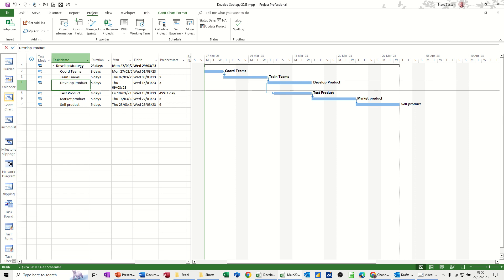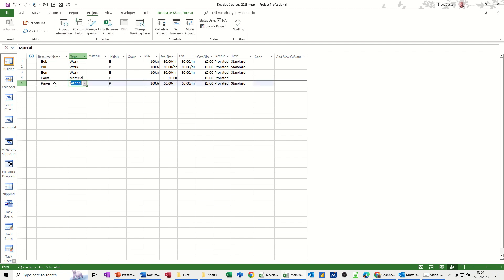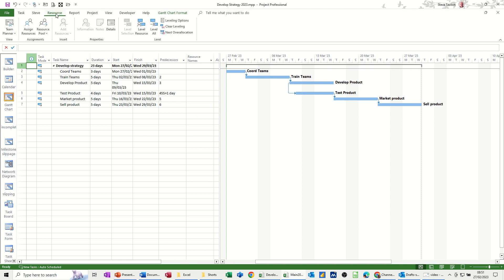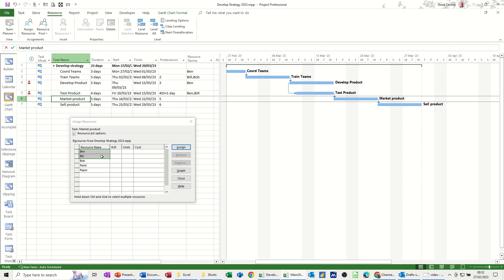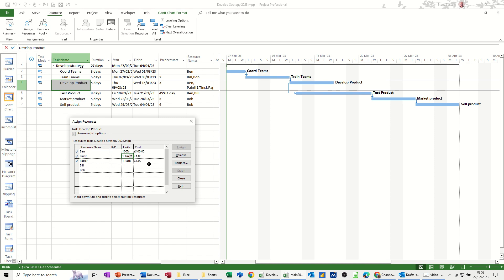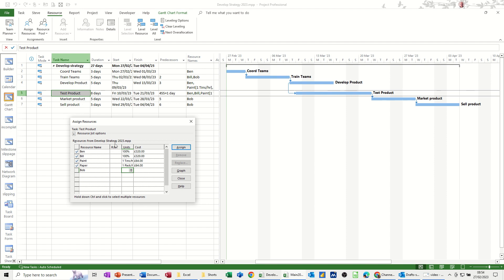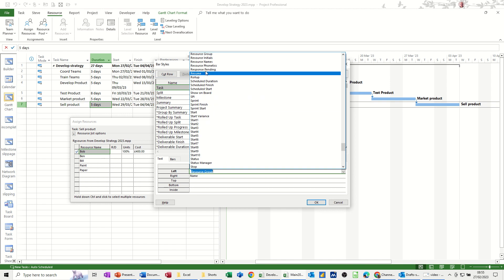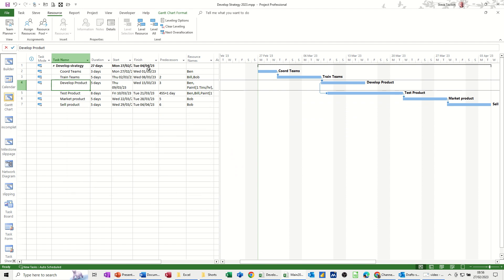How to use consumables in Microsoft Project. Use up resources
This is a Microsoft Project tutorial covering how to use consumables. The tutor starts off by adding a resource list in Project. The tutor then allocates work resources to several tasks. Once the people are allocated the tutor adds some material. The tutor uses Paint and Paper as material resources. The tutor explains that in the units area of the material resource, if it is a consumable, it must be entered as 1/hr or whatever the time frame the resource takes to be used up. The tutor also covers how to sort out over allocation of resources. This video explains how to use consumables in Microsoft Project. How to use up resources in Project.